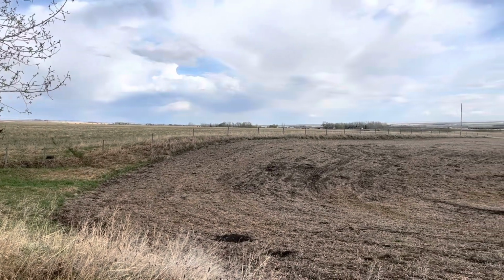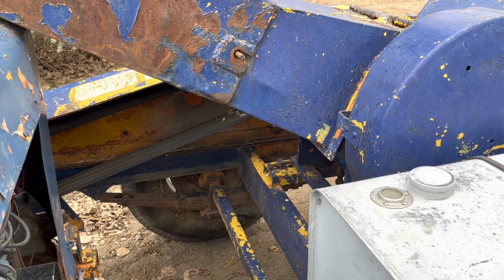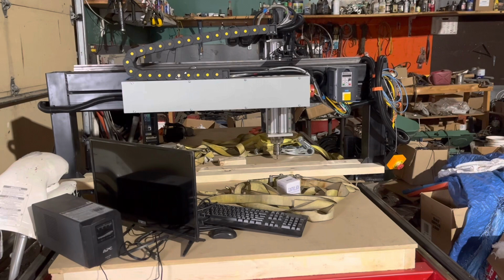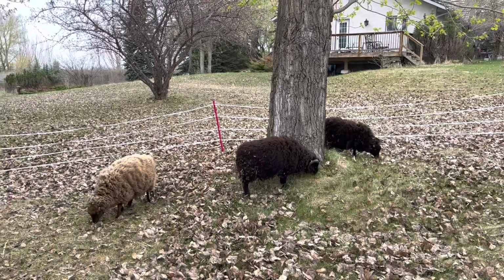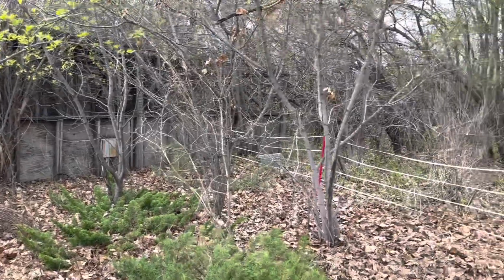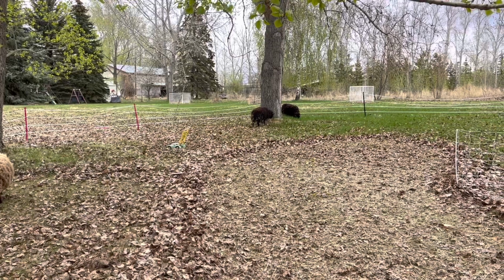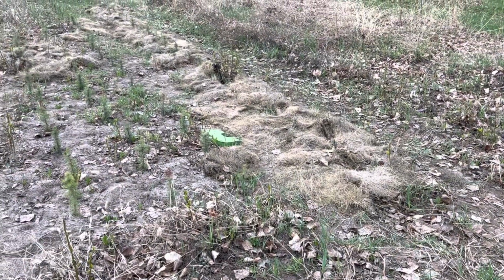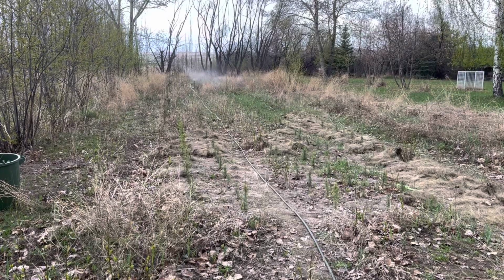Projects, projects projects. Moving sheep to new fencing, wood chipper, and a new toy to work with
Projects all around!
Working on the wood chipper trying to get it working 100%
Moving the sheep onto a new fencing type… trying polytape electric fence
And
A new toy - a CNC Router from Alberta CNC for generating a bit of winter income on the farm!